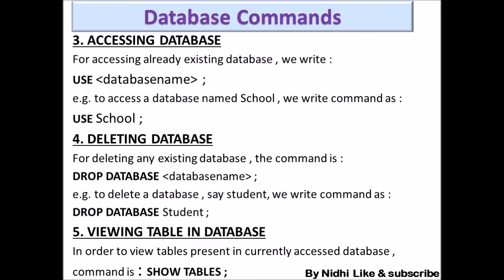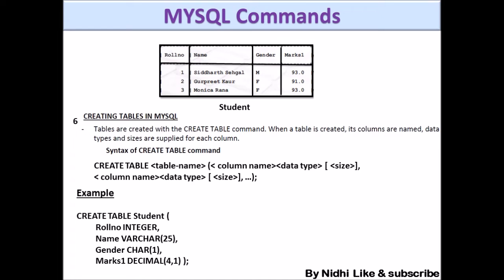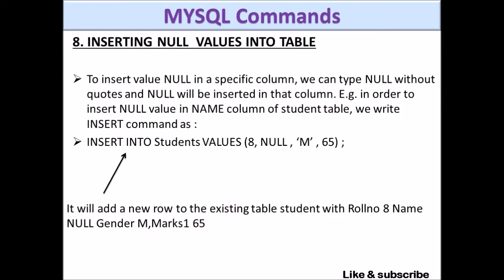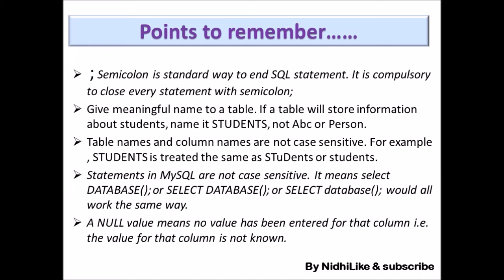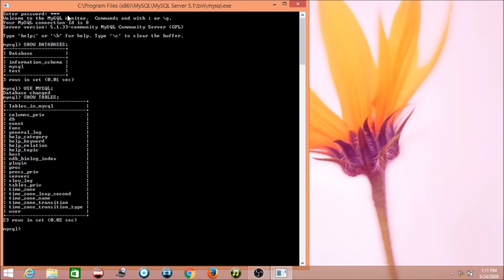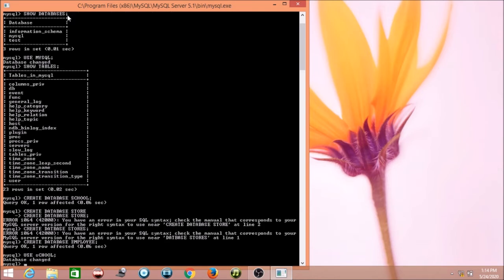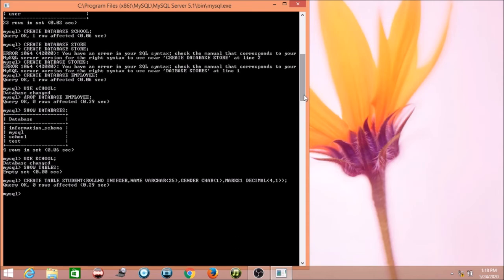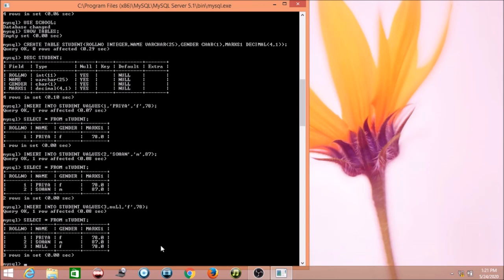XI IP Unit-4 DBMS & MySQL (Part-4)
Database commands and MySQL command practical execution on command line